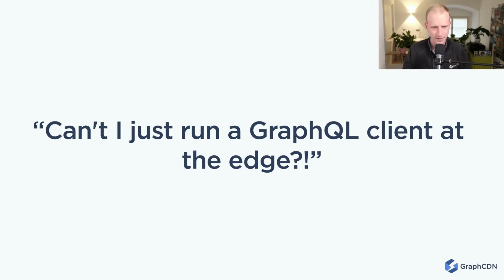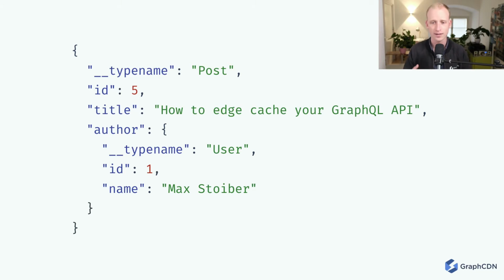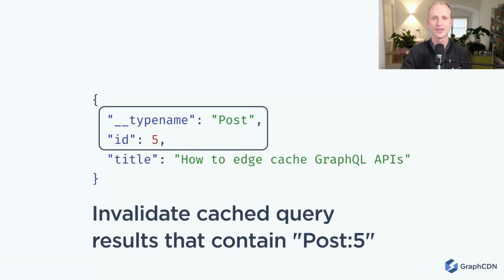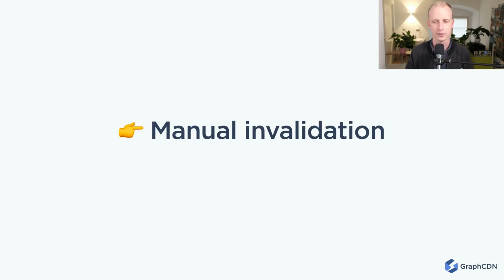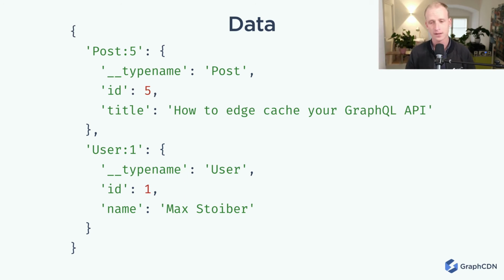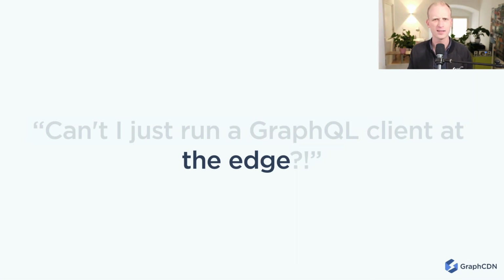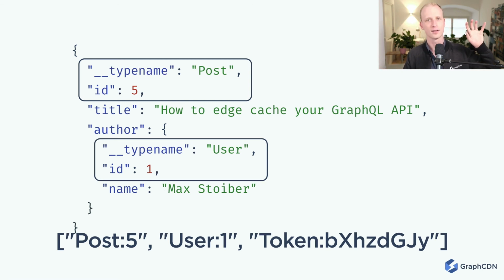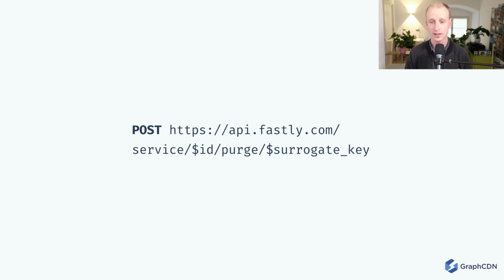GraphQL Edge Caching - By Max Stoiber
In January 2018, I was the CTO of a fast-growing startup with a very ready-heavy use case. Our infrastructure couldn't keep up with our load, so our servers were crashing almost daily. At the time, no traditional CDN could cache GraphQL APIs, meaning we had no choice but to build our own solution. It turned out that GraphQL is an ideal framework for edge caching. Let's peel back the curtains and look into why and how to edge cache production GraphQL APIs at scale.